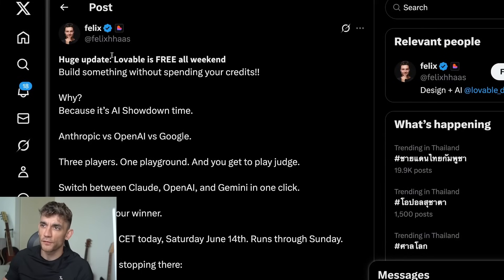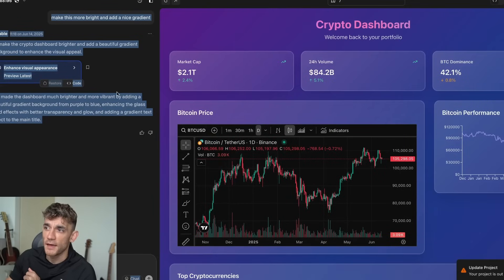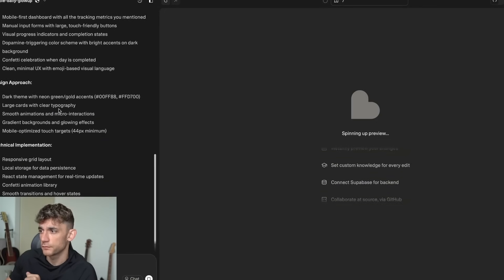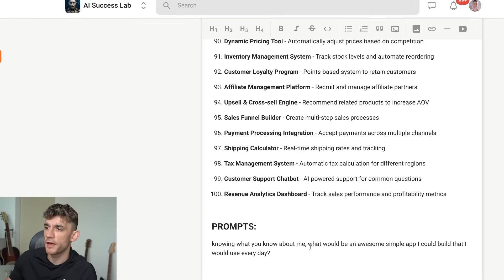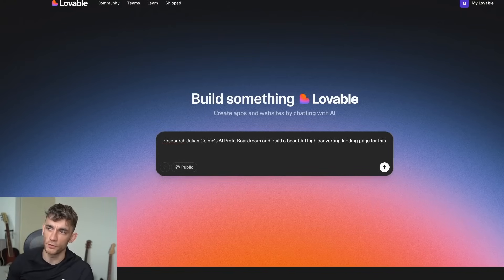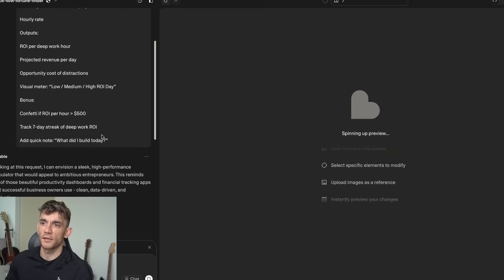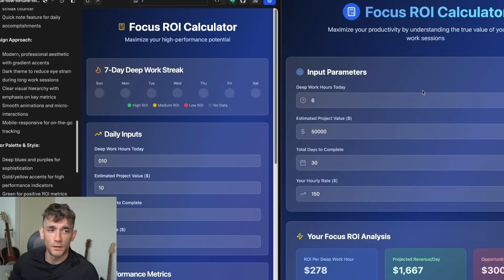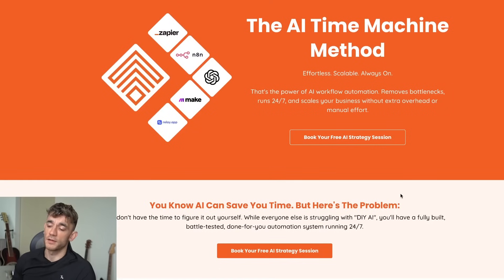🚨 Lovable is FREE for 48 hours ONLY!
Unlock Lovable: Build No-Code AI Tools for Free This Weekend

In this breaking news episode, discover how you can access Lovable's powerful no-code toolset for free all weekend. Normally a paid service, Lovable allows users to create AI tools, dashboards, websites, and more without any coding knowledge. The promotion kicks off at 8:00 AM CET and lasts for 48 hours. The video showcases how to remix existing projects, use AI prompts from ChatGPT for personalized project ideas, and integrate features like Superbase for user logins. Additionally, the host provides a comprehensive cheat sheet available in the AI Success Lab, which includes pro tips, FAQs, and use cases. For those interested in optimizing their AI tool creation, detailed instructions on publishing websites and collaborating on projects are included. Tune in to see a side-by-side comparison with other no-code platforms like Bolt and Manus, and learn about ongoing challenges with substantial prizes. Join the AI Profit Boardroom community for further support and weekly coaching sessions.

00:00 Breaking News: Lovable is Free This Weekend!
00:44 Getting Started with Lovable
00:59 Remixing and Customizing Dashboards
01:35 Creating AI Tools and SaaS Solutions
01:44 Cheat Sheets and Resources
02:32 Publishing and Sharing Your Projects
06:15 Exploring User Creations
11:36 Comparing Lovable with Competitors
14:14 Conclusion and Additional Resources